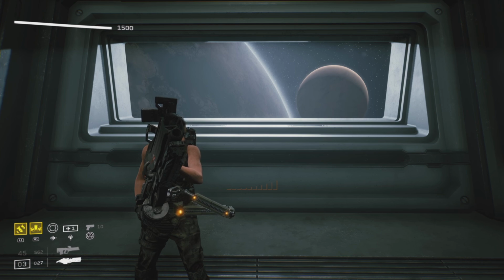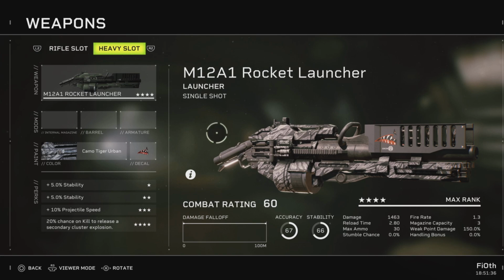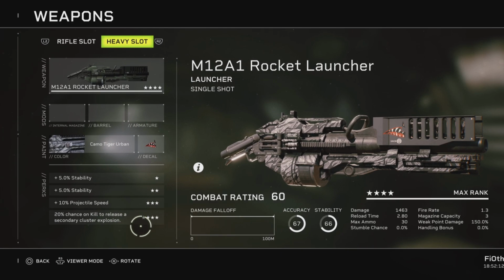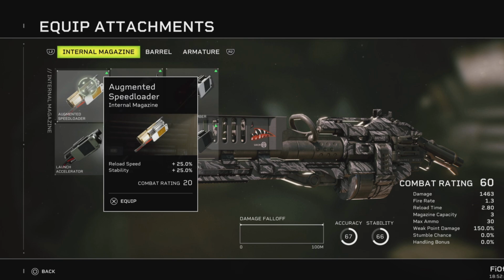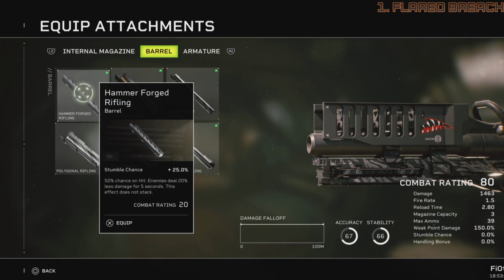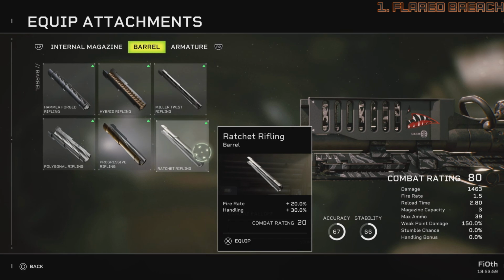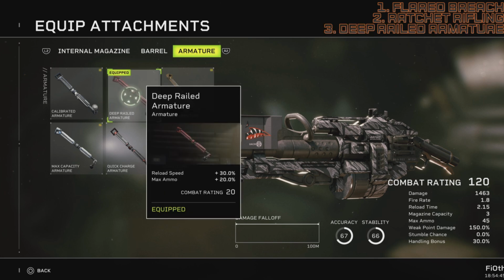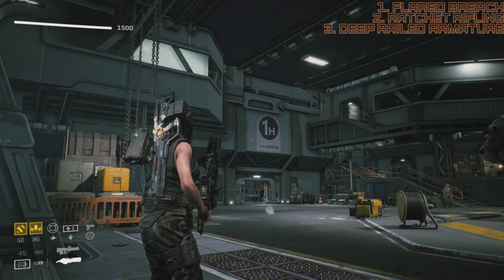Aliens: Fireteam Elite - M12A1 Rocket Launcher Modding Guide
Greetings Marines

In this video I will be sharing with you my optimal modding solution for the Rocket Launcher. Watch the full length for the details.